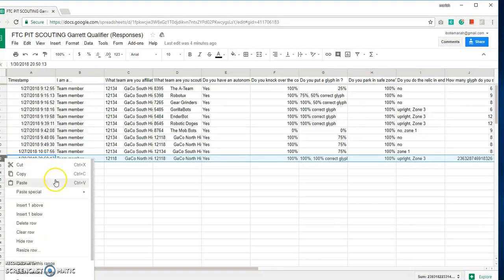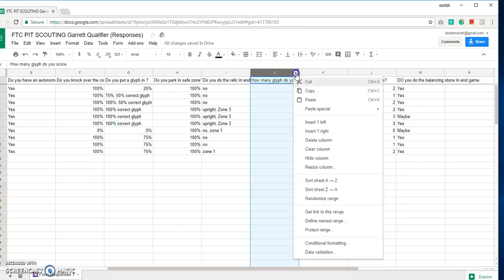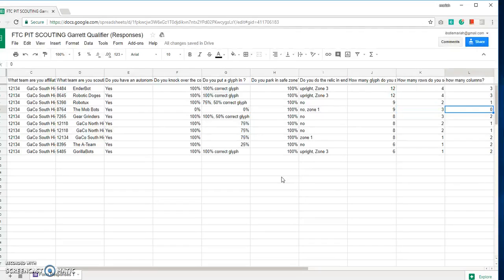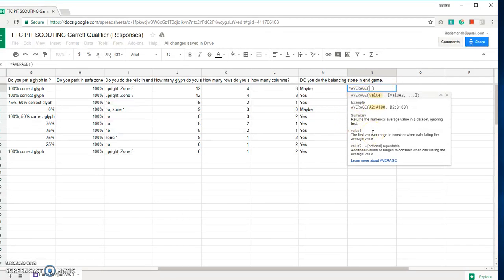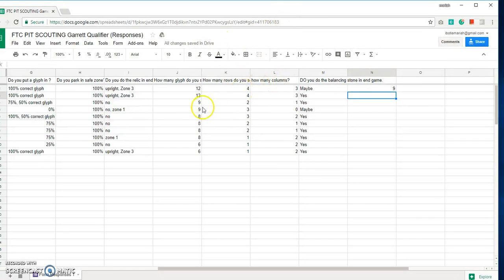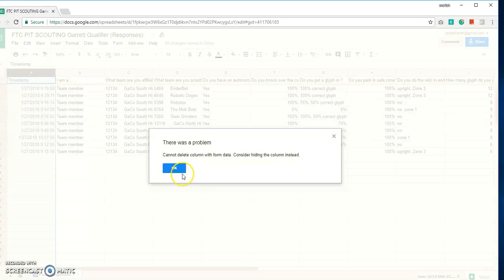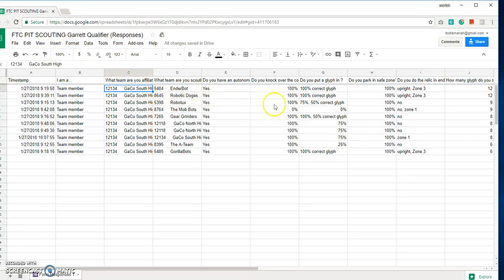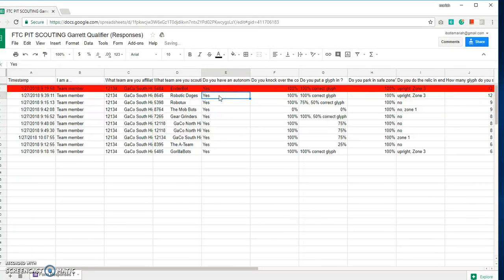Google Sheets Scouting Data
This video teaches a team to use Google sheets for scouting at robotics competitions.